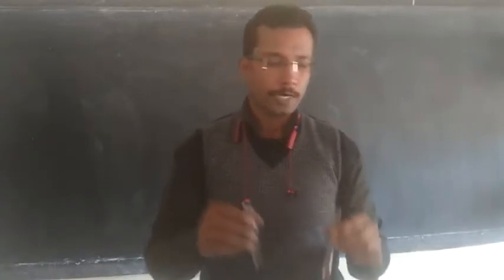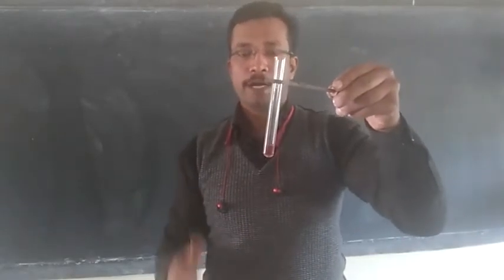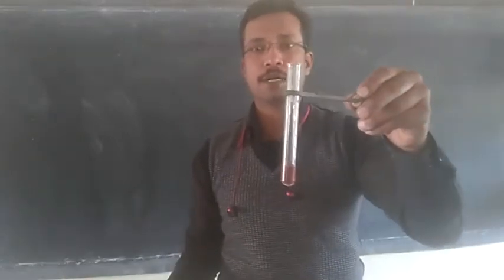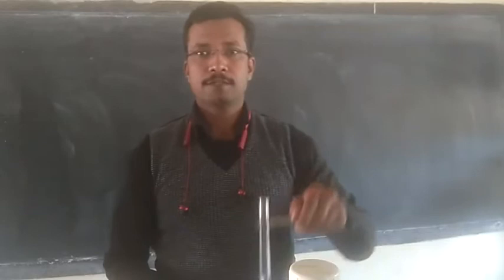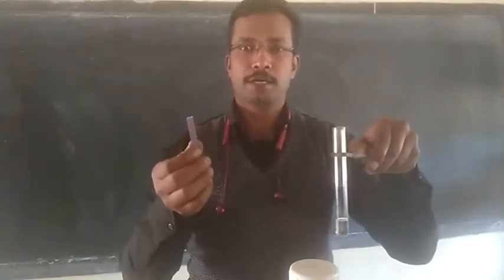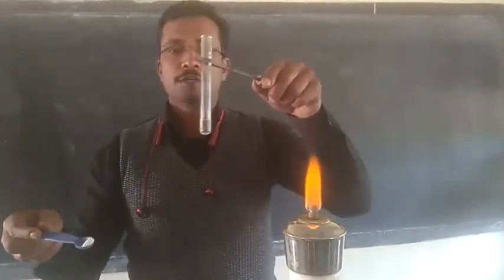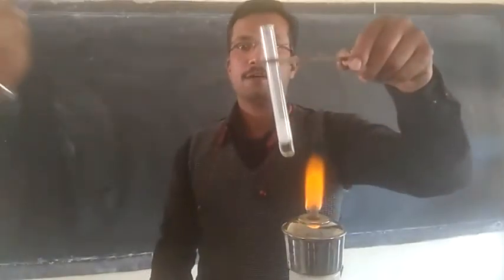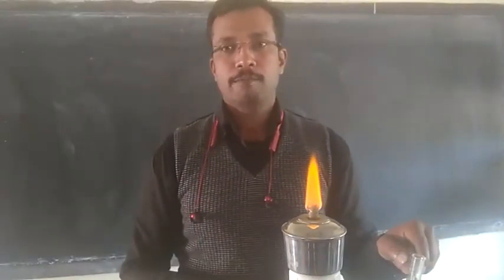STD 10, Chemistry Practical, Identification of acidic solution